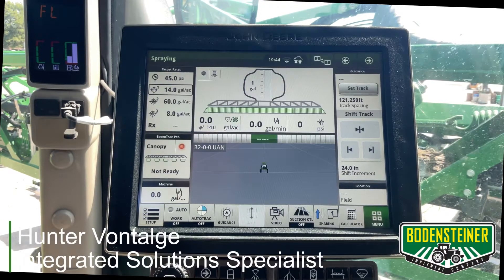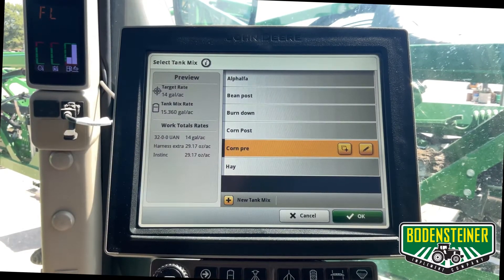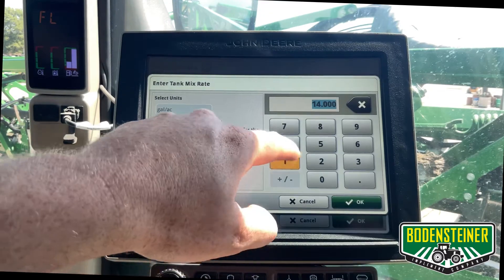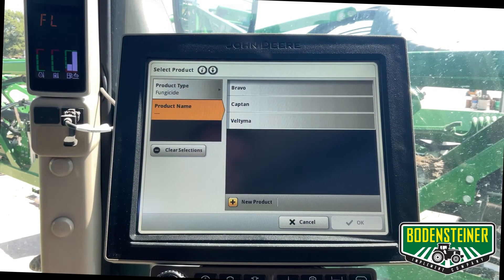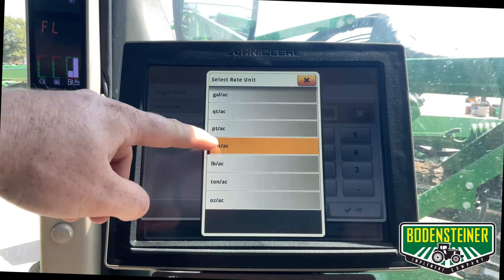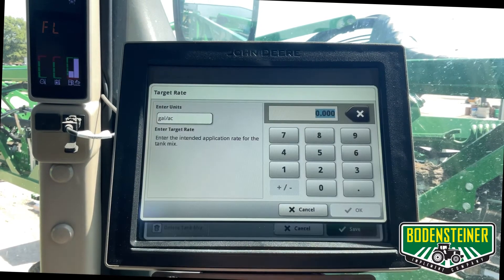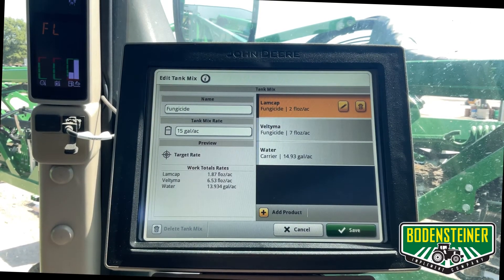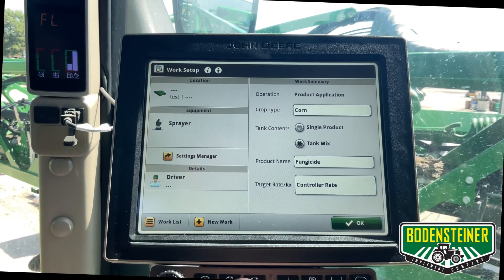Create Tank Mixes on Gen 4 Display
Creating custom tank mixes on a Gen 4 display. Adding products, their amounts, and how to modify tank mixes. This is the same process for 4600 and 4640 displays.